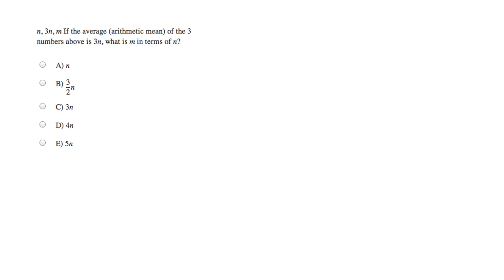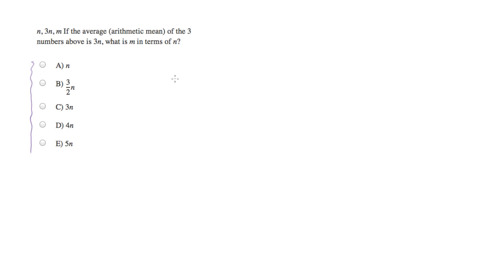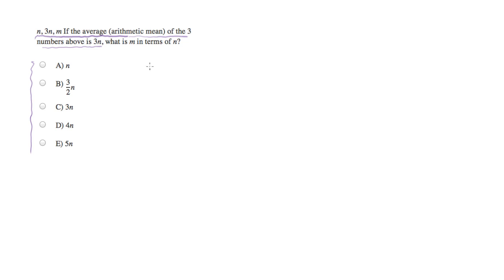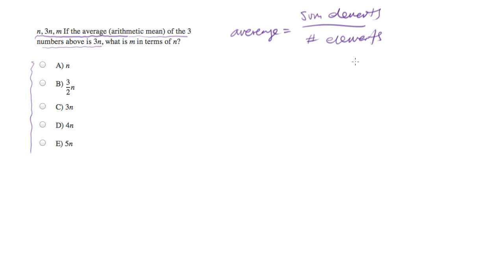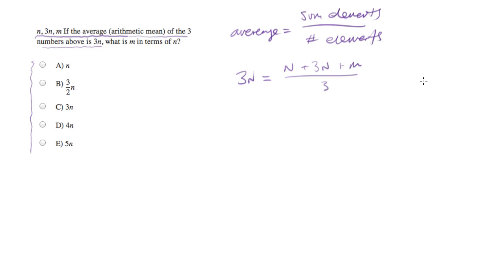fiNd M iN terMs of N.mp4